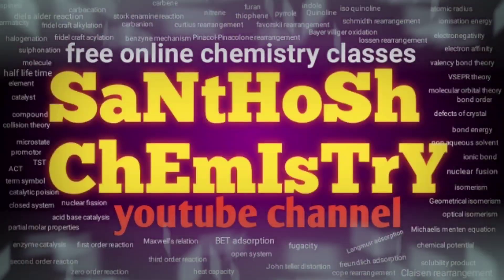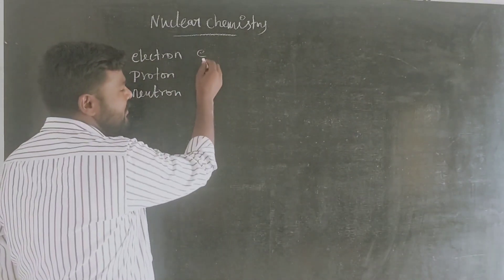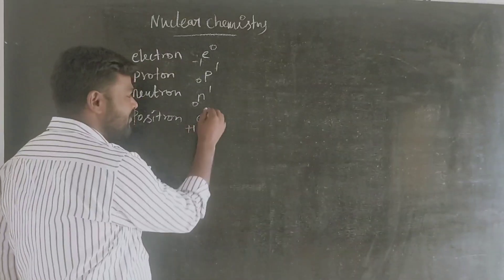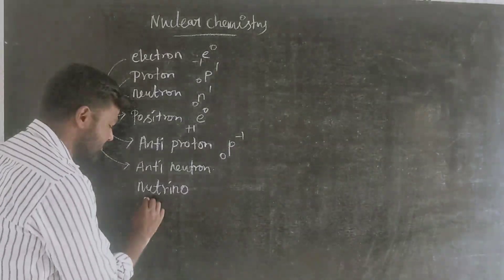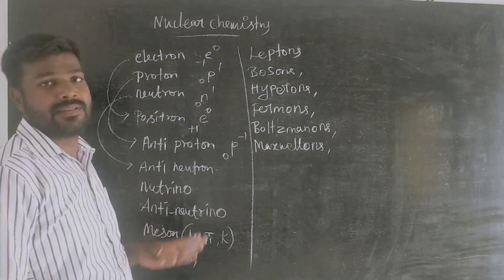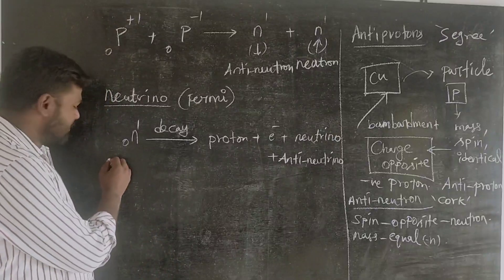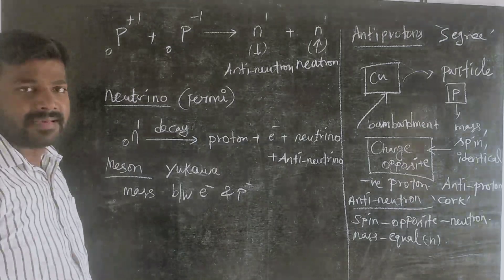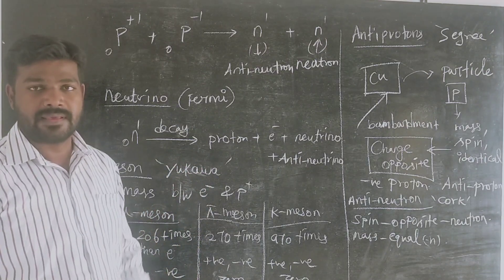Nuclear chemistry basics/PG TRB/POLY TRB/NET/SET/GATE/tamil/Professor K.Vijai